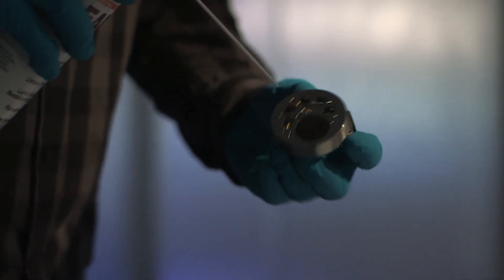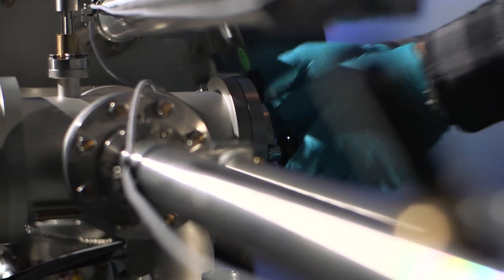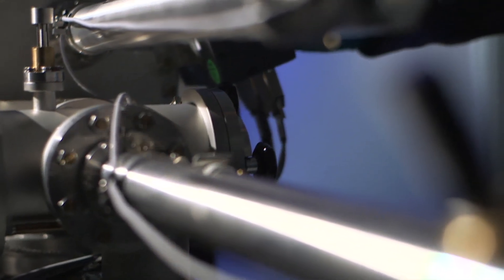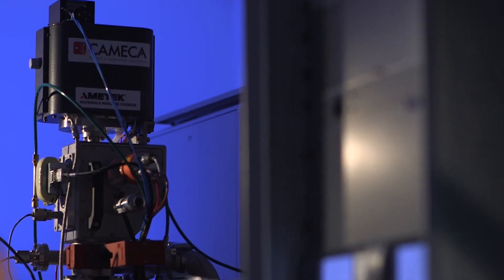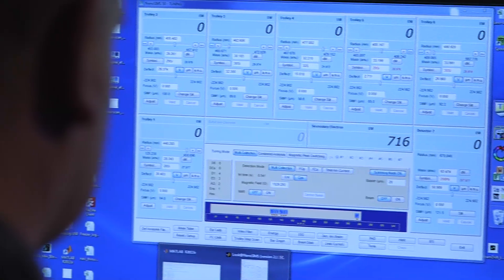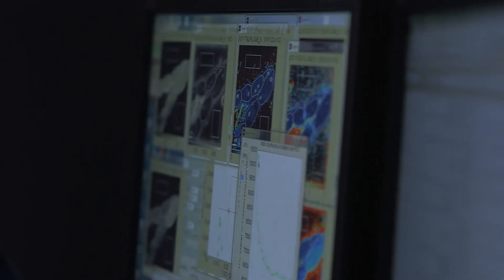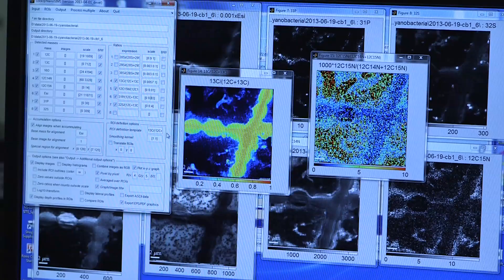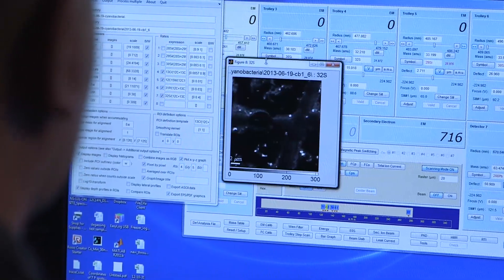"NanoSIMS helps us reconstruct the history of our planet and improve our projections of its future"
Over the last decades, tremendous advancements in technology have enabled us to look at nature in ever increasing level of detail. The latest development in this technological progress is nanometer-scale secondary ion mass spectrometry, also known as NanoSIMS.

The NanoSIMS research project closely reflects one of Utrecht University's four strategic themes: Sustainability. Research at Utrecht University within the Sustainability theme focuses on the transition to a society that is ecologically, economically and socially balanced.